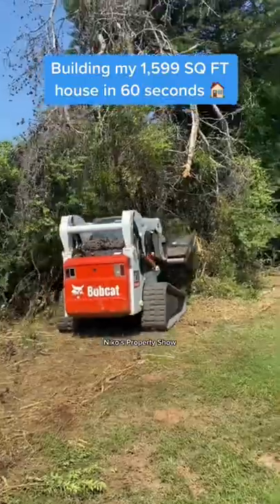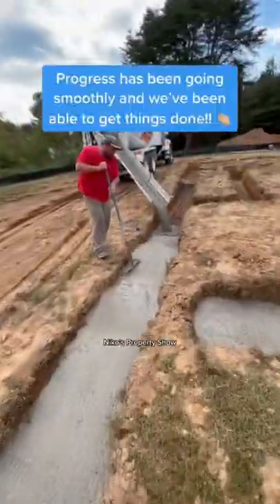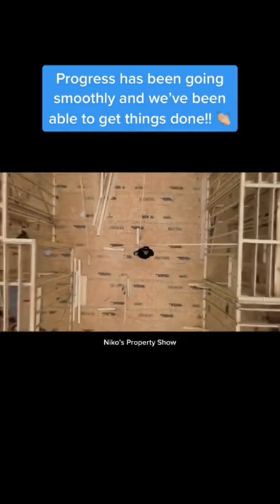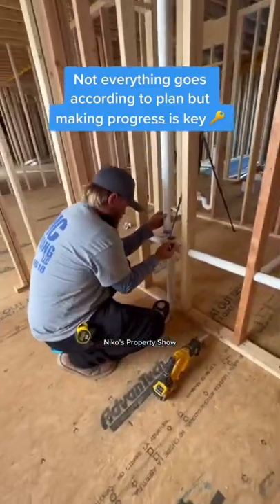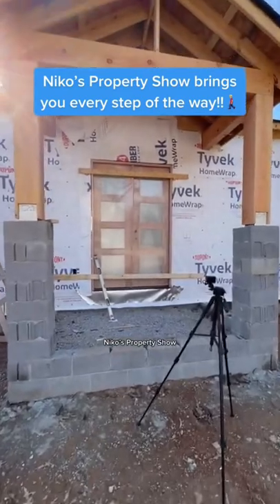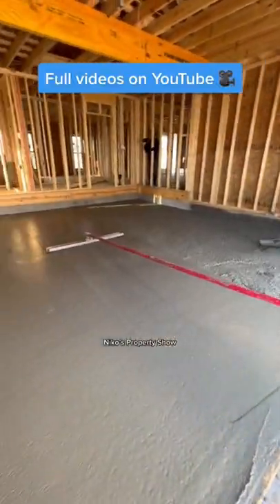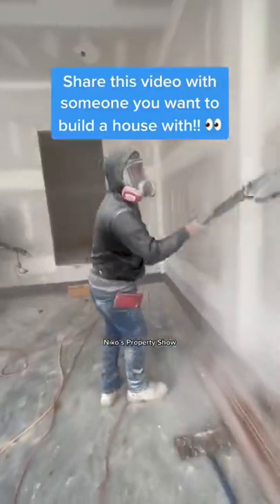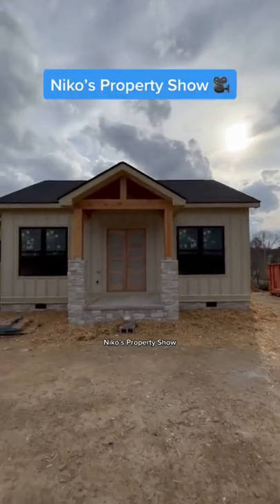Building a house in less than 60 seconds!! Part 2!!